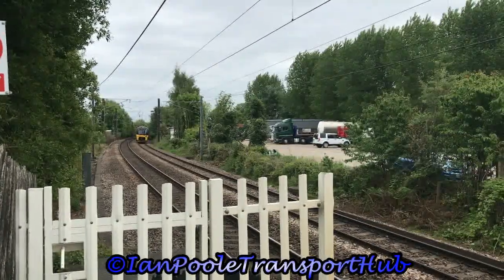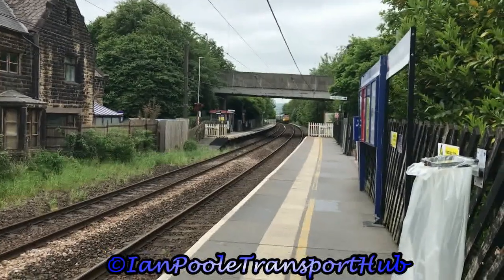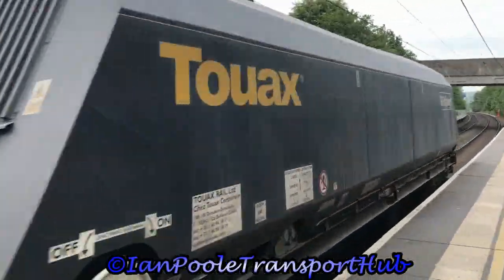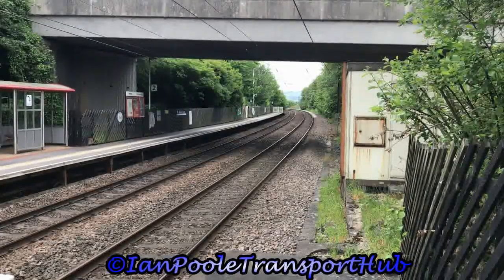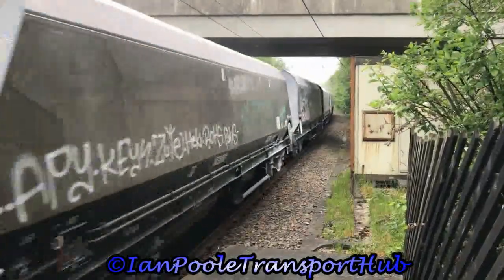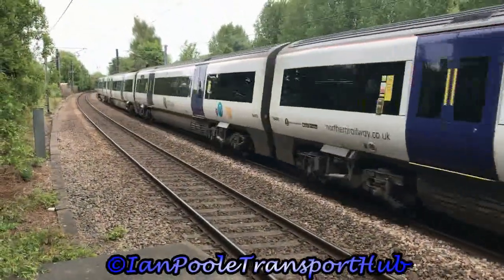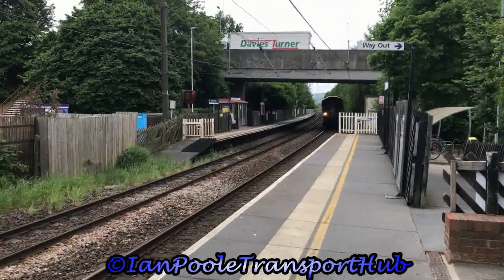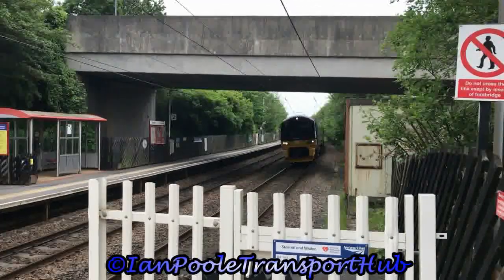Trains at Steeton and Silsden railway station (06/06/2023)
So next up from the showcase, we come from a station that I think is one of the best to a station that I think is one of the worst BUT this stint really changes my mind because it turns into a freight hotspot for a little bit at Steeton and Silsden

Traction in this video is provided by Northern

Timestamps

0:00 Intro
0:20 Station History
1:06 Station Footage